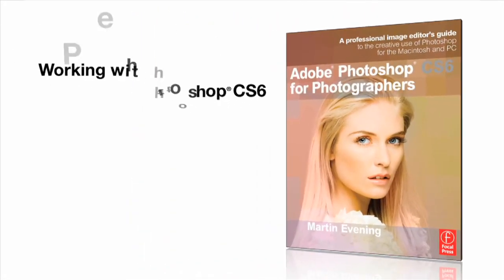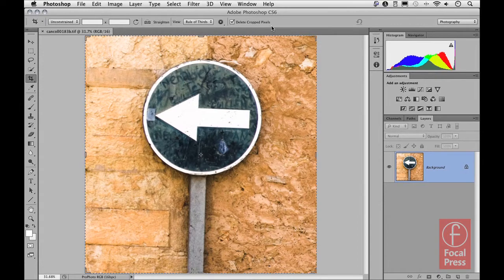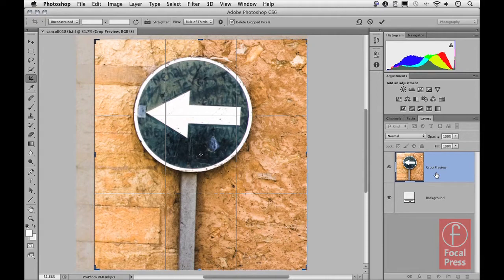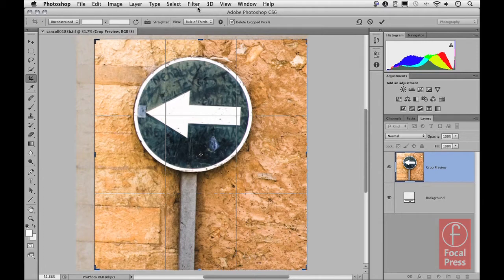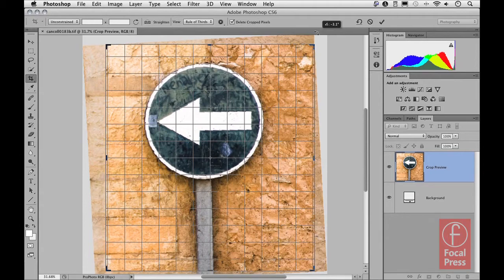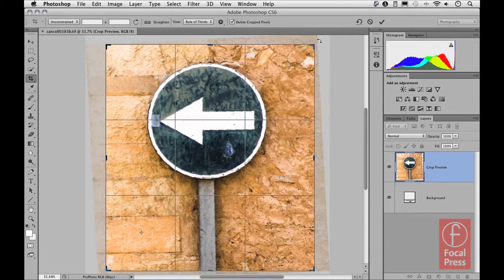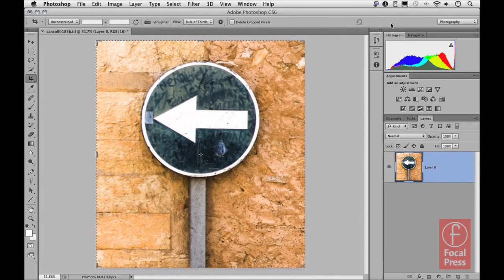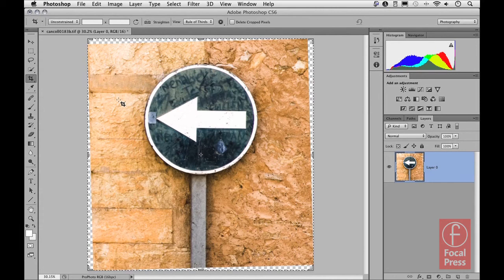Working with the New Crop Tool Interface in Photoshop® CS6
The crop tool has been enhanced so that it provides a more fluid way to crop your images.

This series of CS6 video tutorials are presented by renowned photographer and Photoshop Hall-of-Famer Martin Evening. Evening is the author of Adobe Photoshop CS6 for Photographers, which is the fourth edition in a series of best-selling books that help photographers of all skill levels master the digital imaging software.

Evening uses this video series to build off of his book's step-by-step instructions and clear, concise illustrations and tutorials. The series covers new CS6 features and enhancements, which include topics like using the Wide Angle Filter, Blur Tools Filters, Prospective Crop Tool, and Content-Aware Move Tool and Fill Feature.